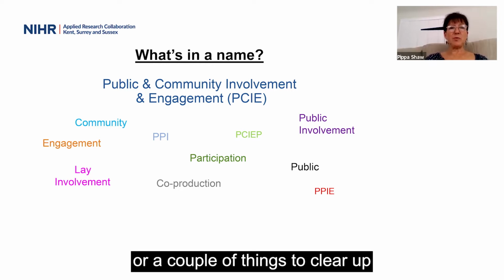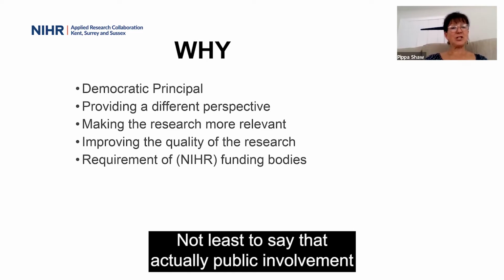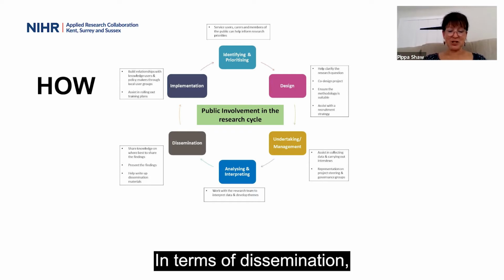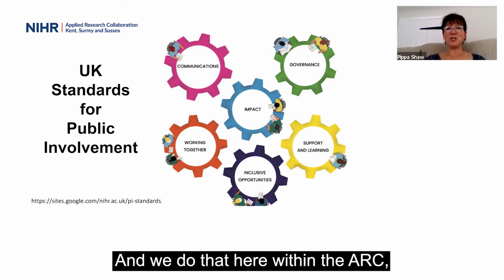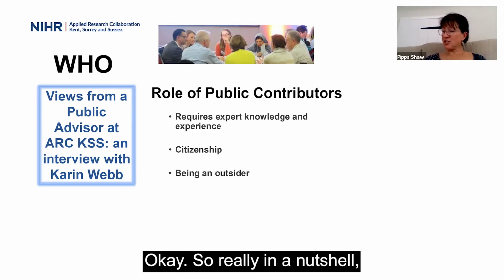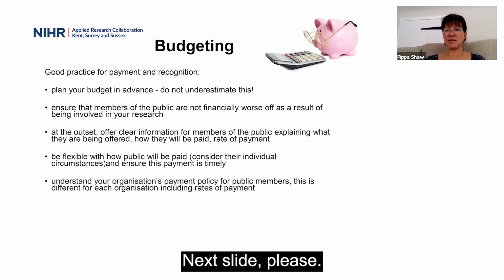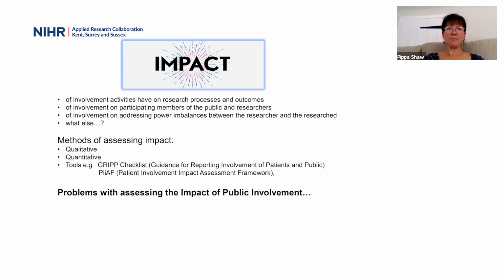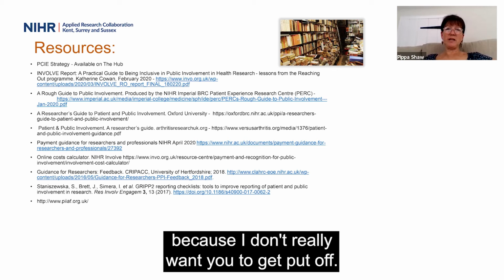NIHR ARC KSS Academy Researcher’s Week 2021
In this video Nadia Brookes (co-production) and Pippa Shaw (PCIE) discuss Researching with the public, communities and others: from design to dissemination.